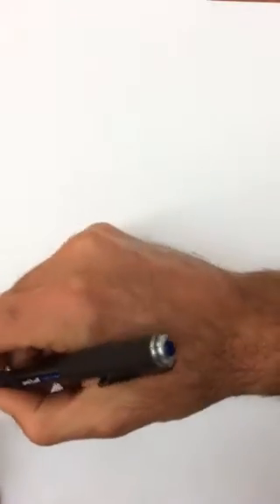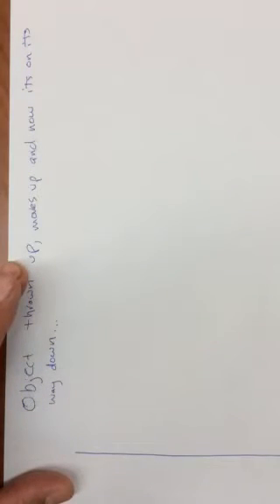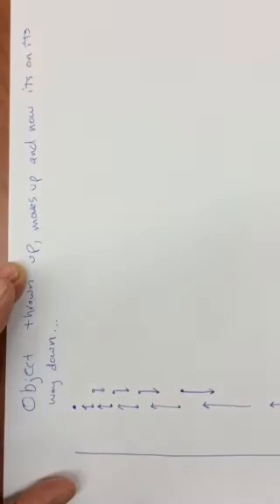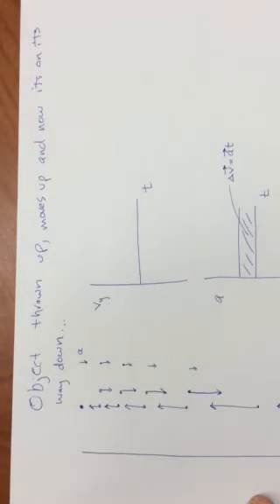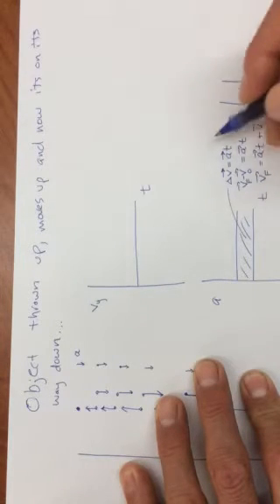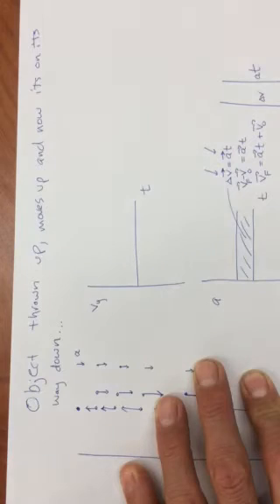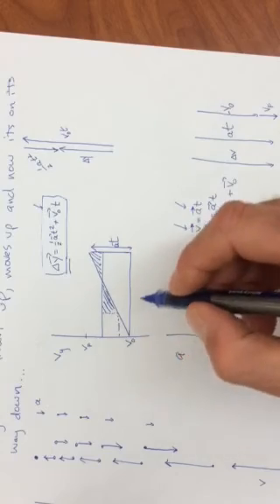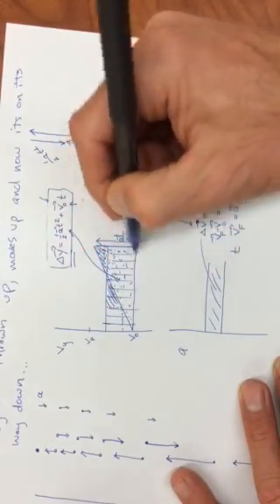Object thrown upwards, moves up and now it is on its way do